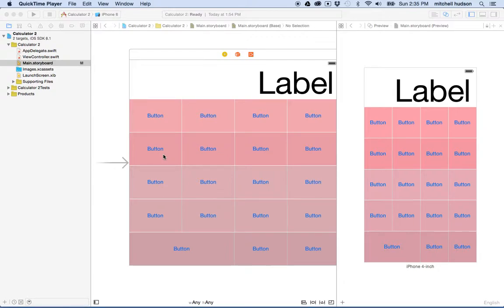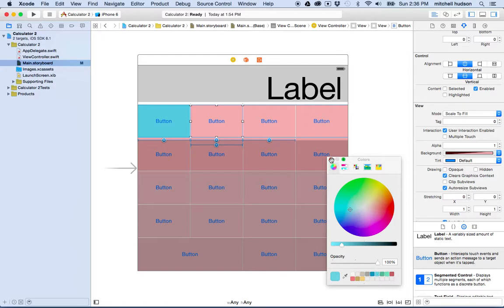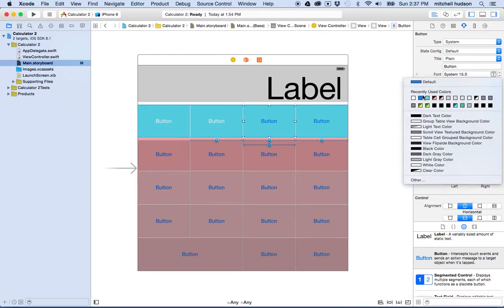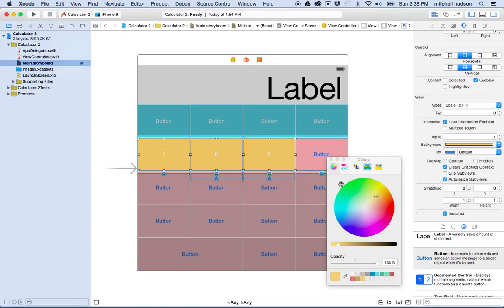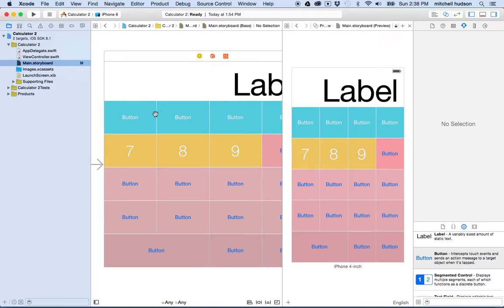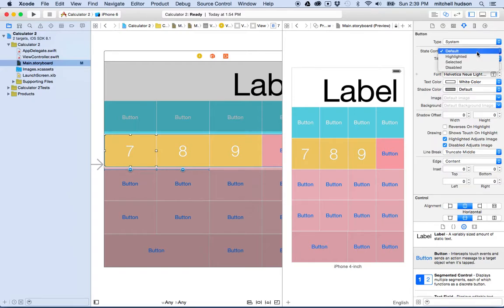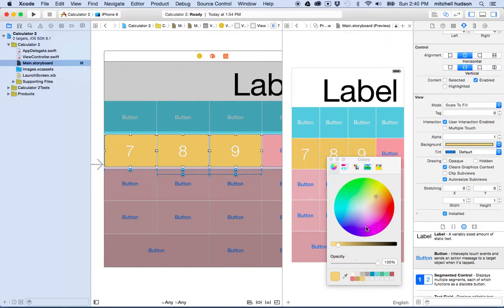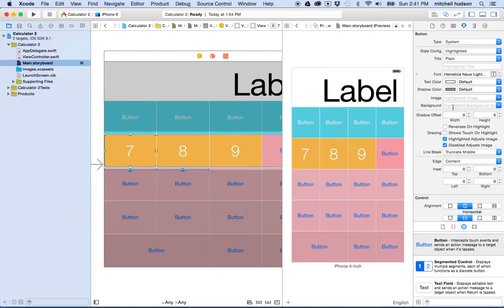4 Xcode Calculator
Starting to create a calculator with Xcode. The first few videos will cover Auto Layout and how to get make a great layout that will adjust to different size devices. This fourth video explains how to edit and customize the UIButton.